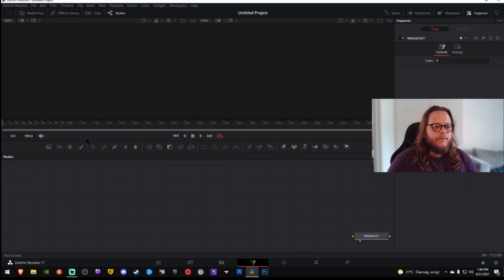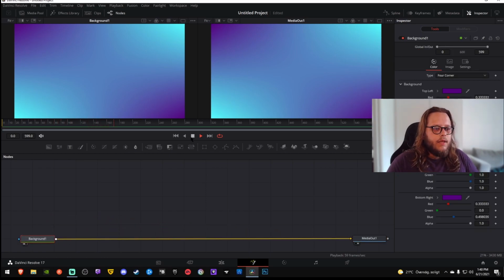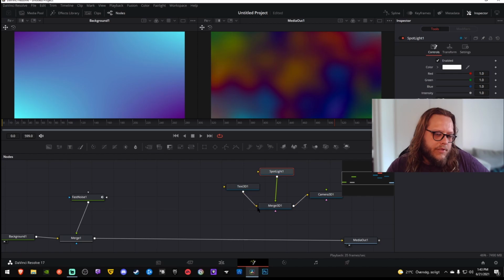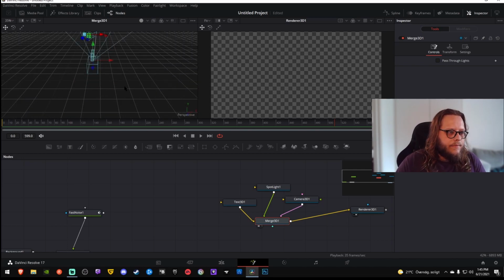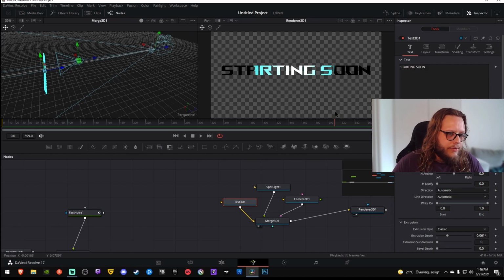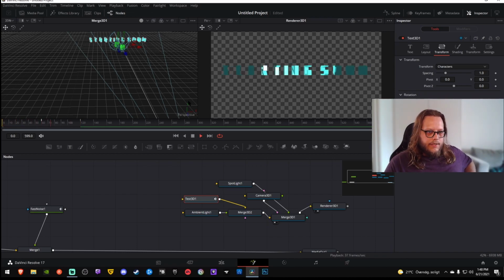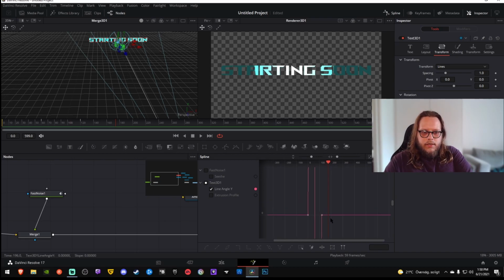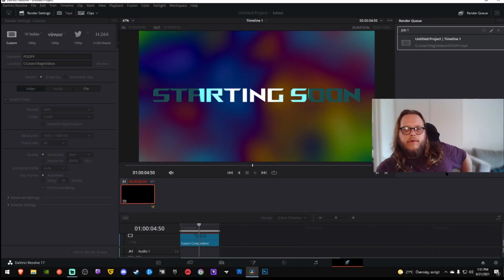How to make your own Starting, animation in DaVinci 17. Easy Beginner guide for streaming tools.